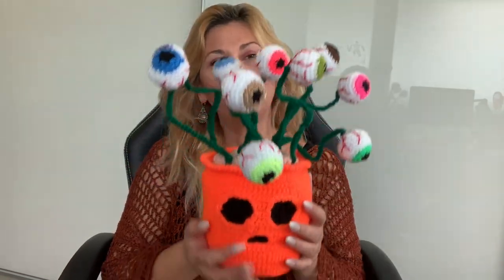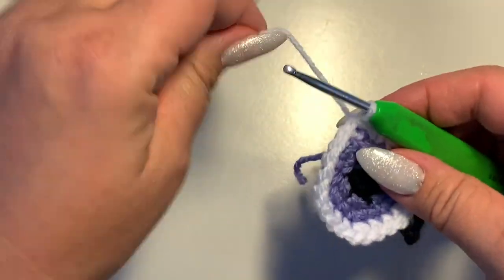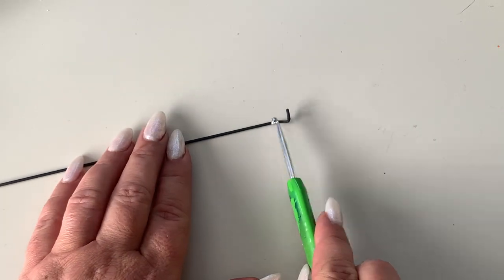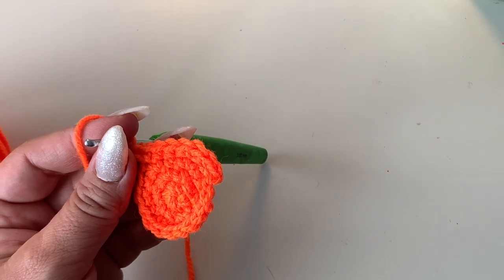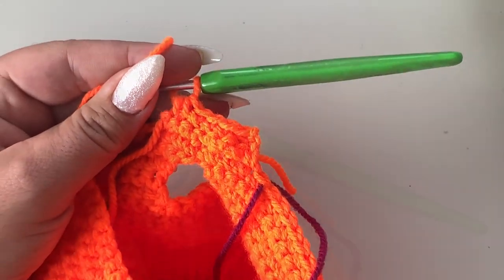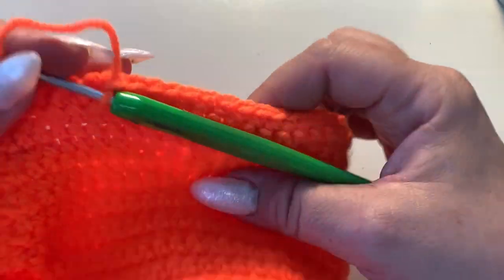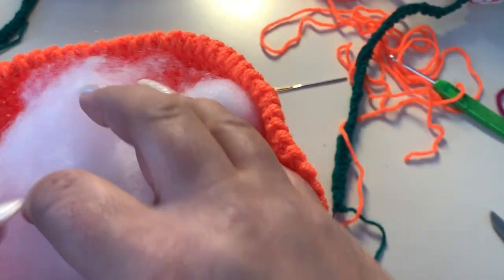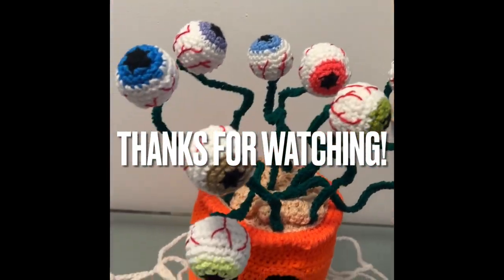CROCHET HALLOWEEN DECOR EYEBALLS PLANT FULL CROCHET TUTORIAL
How to crochet a Halloween Decor , eyeballs 👀 plant, full crochet tutorial
Hi, welcome or welcome back!

Materials
100% acrylic yarn, cat. 3, red embroidery yarn or cotton cat. 2
Yarn needle
Scissors
Poly fill
Sturdy wire
Round nose players
Foam or styrofoam
Optional: old cd, hot glue gun, flower pot
Wish you all happy crocheting and see you soon !
Bye ✌️